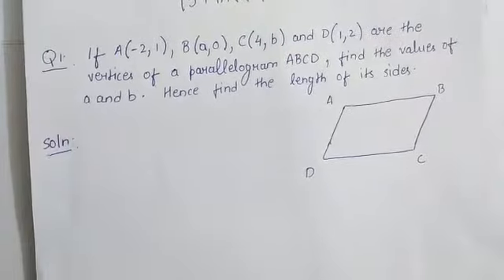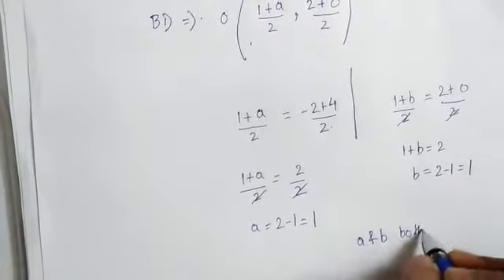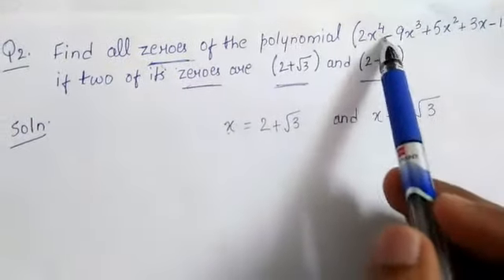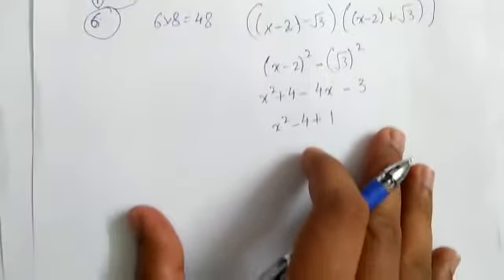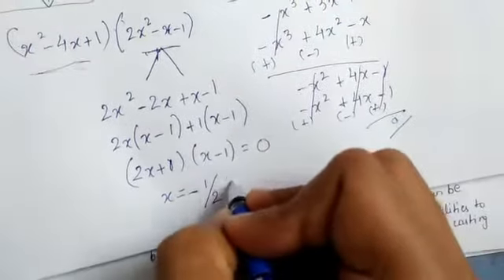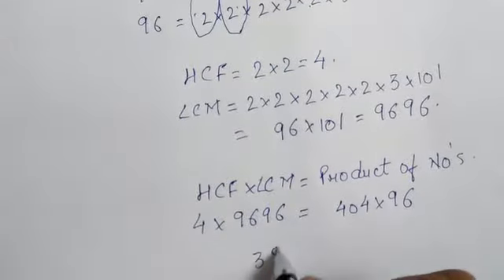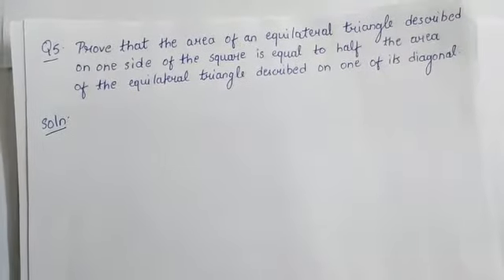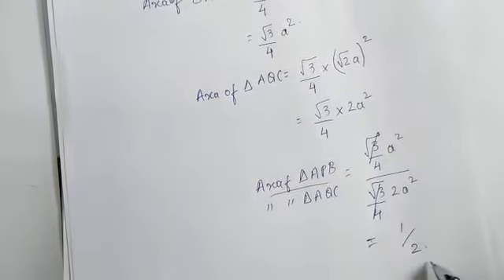Maths Tutor - 10th Class CBSE Maths Previous Year (2018) - 3 Mark Questions || Part C - 1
This video explains five 3 mark questions asked in the year 2018 CBSE examination for 10th Class. Further questions will be updated shortly in the next video.

For 1 and 2 marks questions follow the link mentioned below